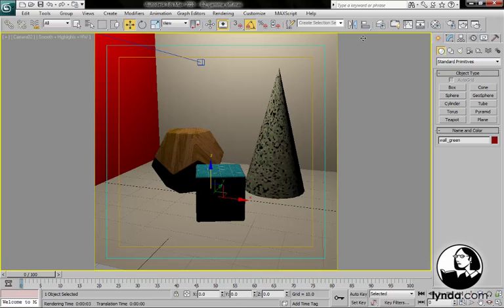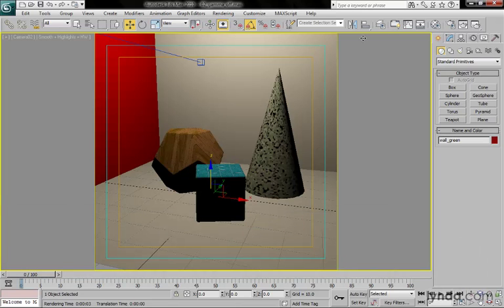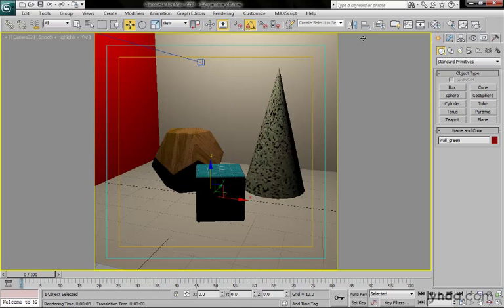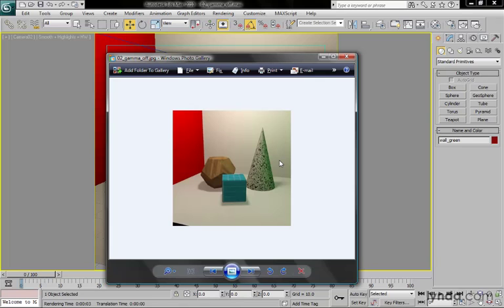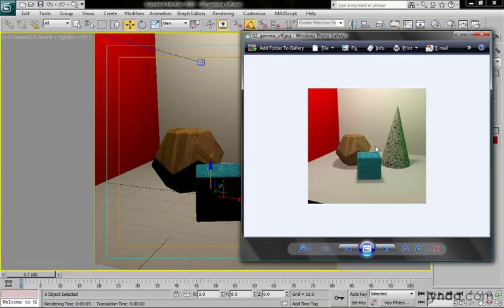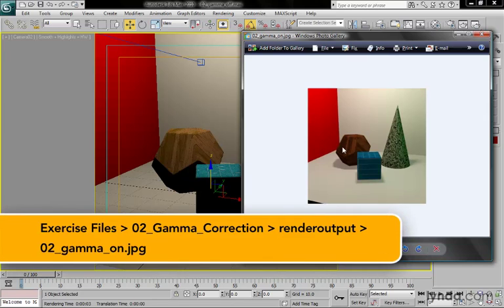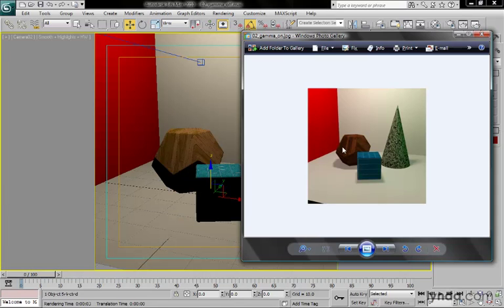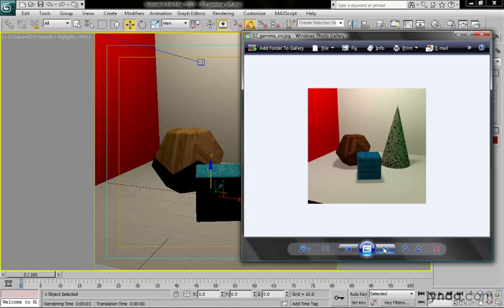02 02. Reconèixer els símptomes d'ajustos de gamma incorrecte